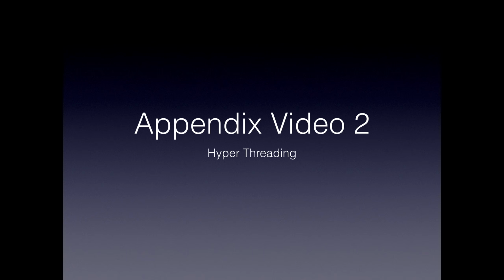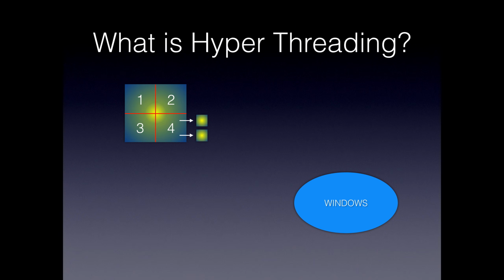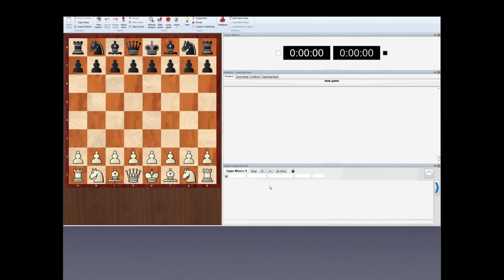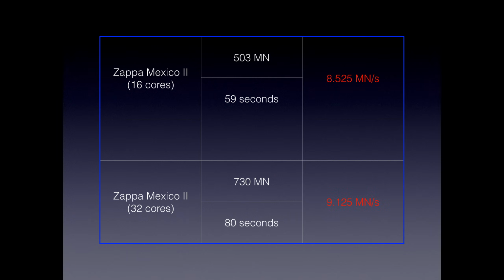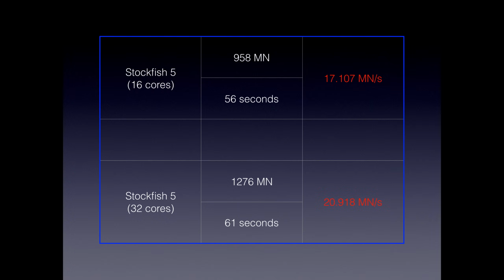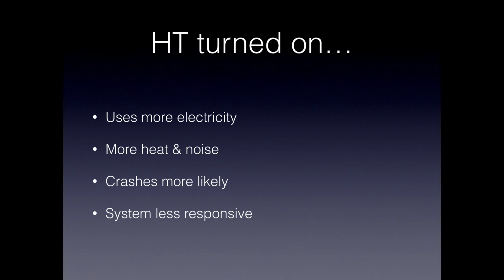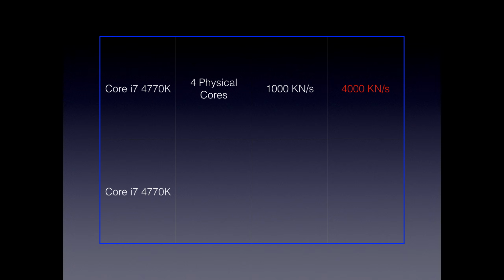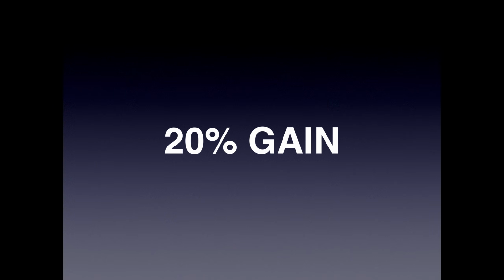Appendix 2: Hyper Threading and IDeA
Does Hyper Threading help or hinder your chess analysis? Find out in this video!